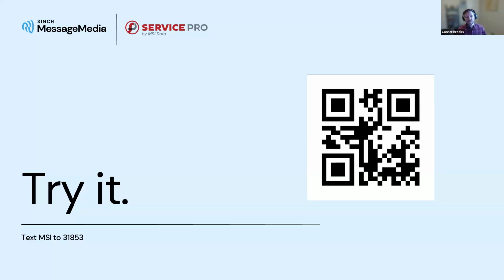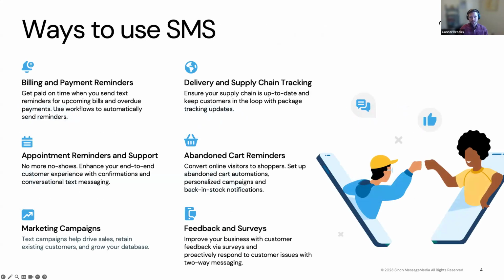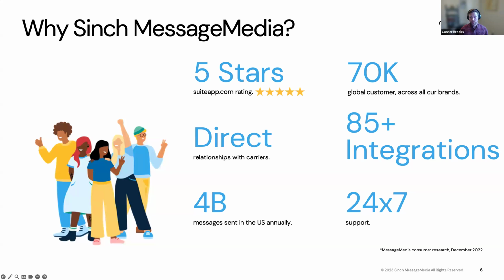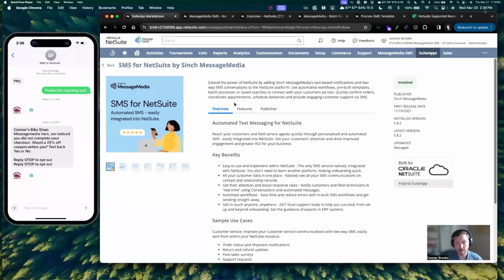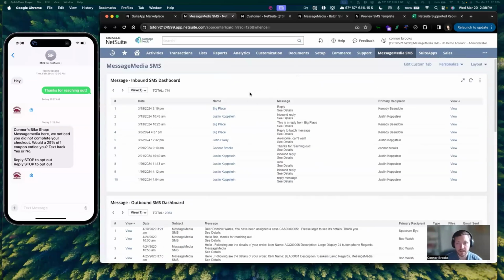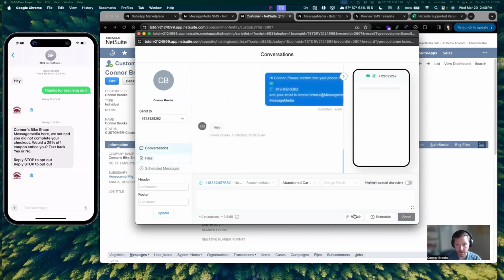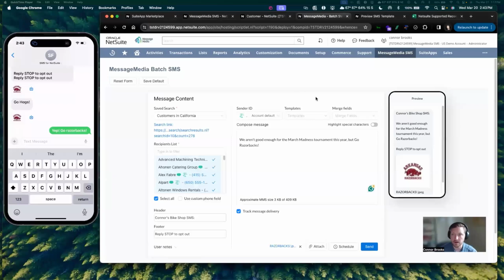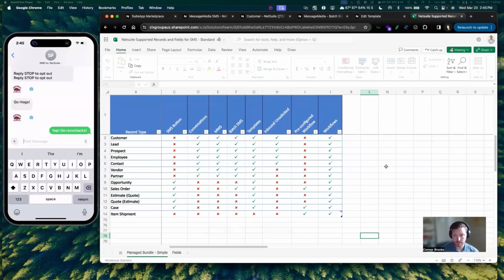Reach your customers and field service agents quickly with SMS in NetSuite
Learn how you can use Sinch MessageMedia SMS for NetSuite in coordination with Service Pro to supercharge your reach and cut customer wait times. Some customers have seen wait times cut in half.

Hear how other NetSuite and Service Pro users are adding value seeing ROI using SMS, and learn how you can set up and see all of your messages in NetSuite – no need to bounce back-and-forth between platforms.

We will cover:
- Ways companies use SMS to grab field service agent and customer attention
- 'How you can save time and cut the manual work with automated workflows and SMS templates
- Getting the full customer picture: capture image and PDF history sent through text messages
- Results other users are seeing from the Service Pro and Sinch MessageMedia integration
- How Sinch MessageMedia and ServicePro work with you to make all of this functionality available